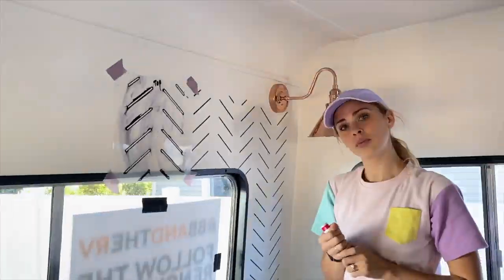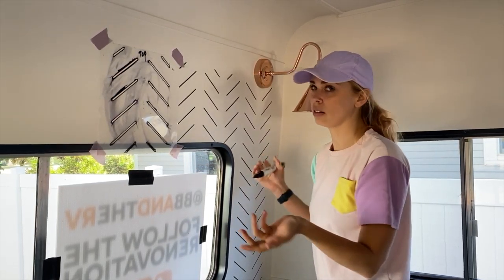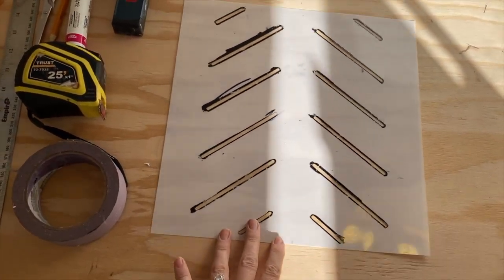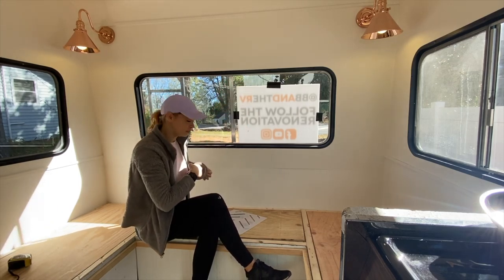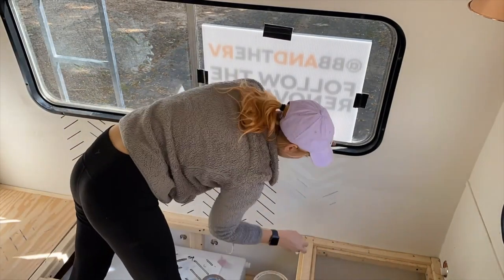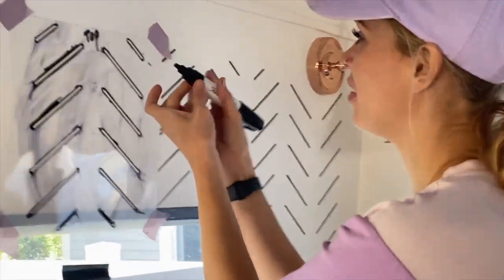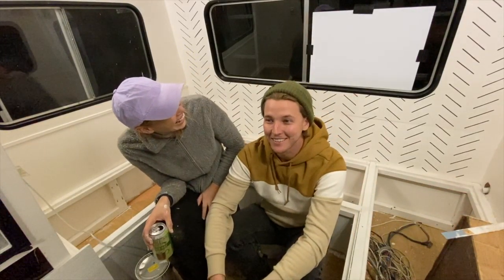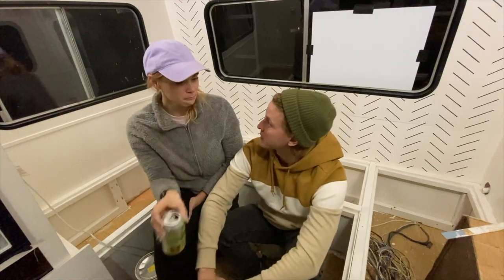The Interior Renovation / Part 3 / Herringbone Stencil & Traveling back to NC!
In which we get back into Penelope when New York gets too cold, and finish up our final weeks of renovation in North Carolina with Dave's family! We'll show you how we used an ETSY stencil to apply a two-toned herringbone pattern to our back wall.